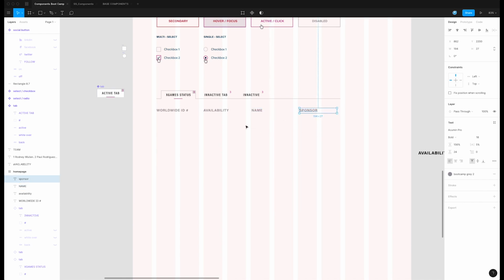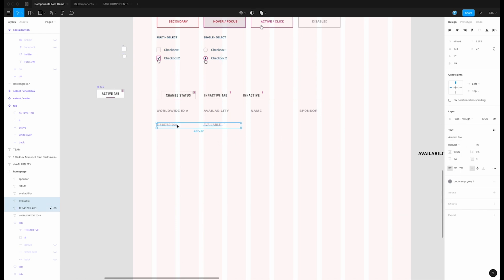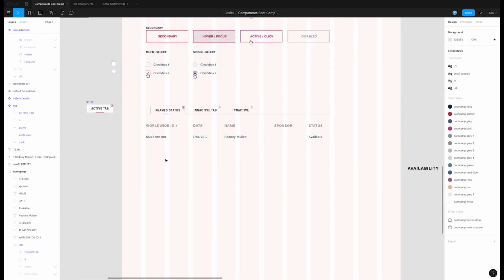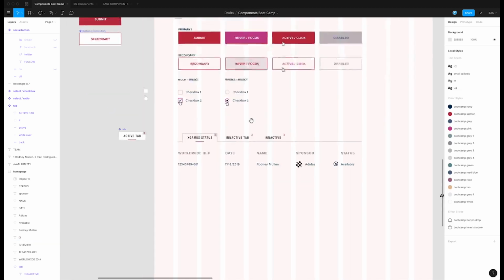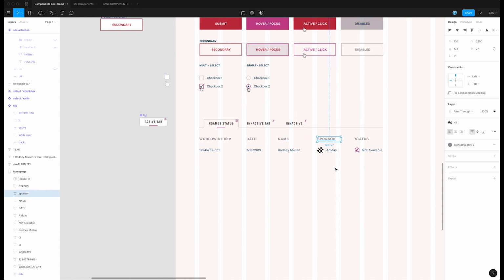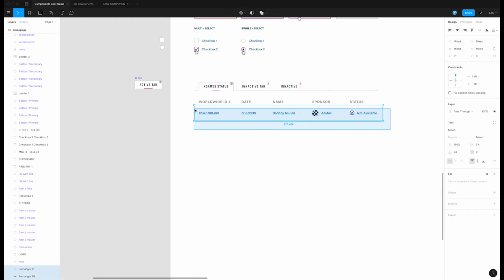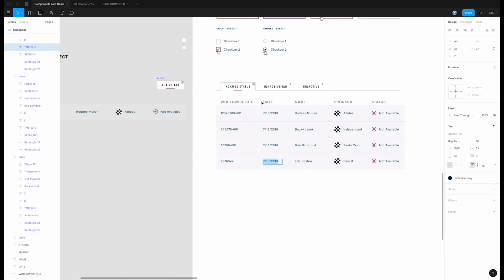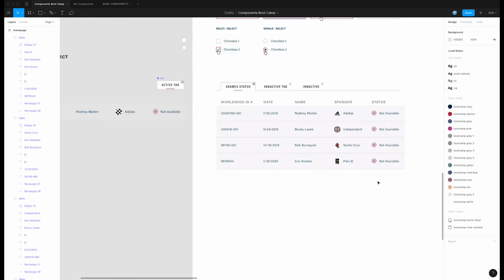365590 10 Tables Using components to speed up your design build and dynamically change Figma